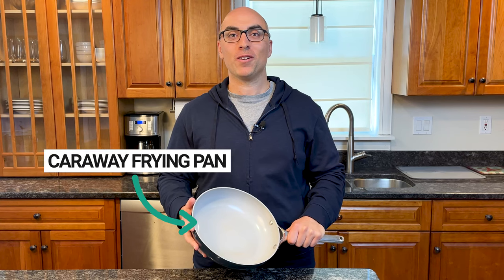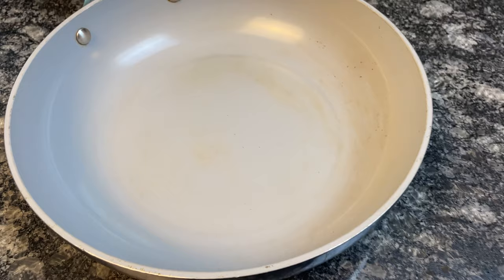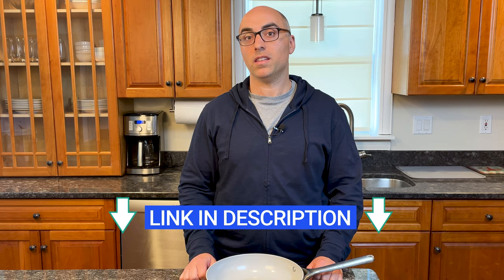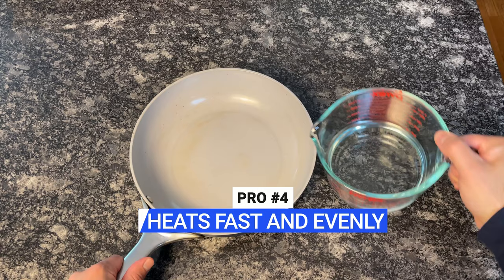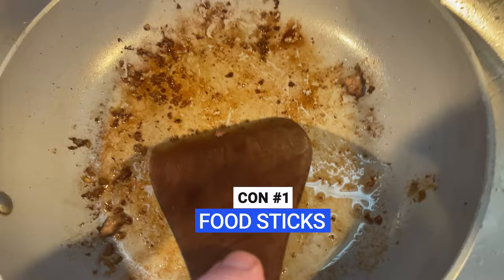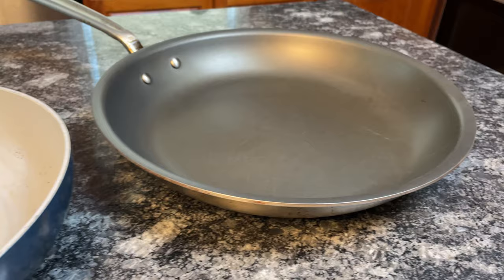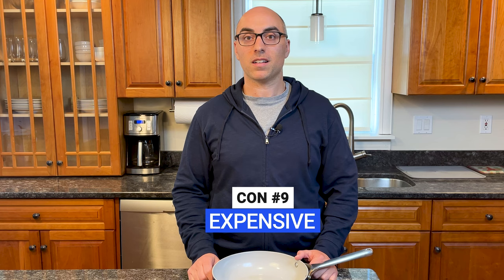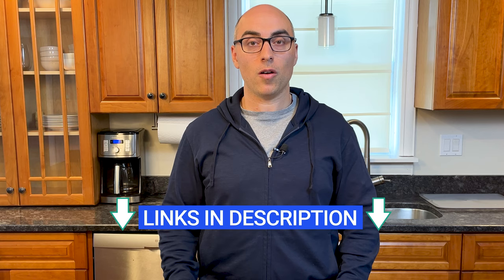Caraway Cookware Exposed: My Brutally Honest Review After 2+ Years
I've been using Caraway cookware for the past two years. In this review, I break down the pros and cons. You'll learn how it looks and feels, how it performs in the kitchen, and how it compares to other cookware brands. I’ll also address whether the cookware is really safer and healthier like Caraway claims.

0:00 Intro
0:49 Is Caraway Cookware Really Safer?
2:41 Pros of Caraway Cookware
4:52 Cons of Caraway Cookware
7:38 Should You Buy Caraway Cookware?

All-Clad HA1 (Amazon)

Related Content

Non-Stick Pan Safety Resources